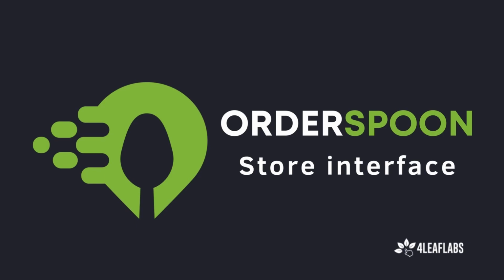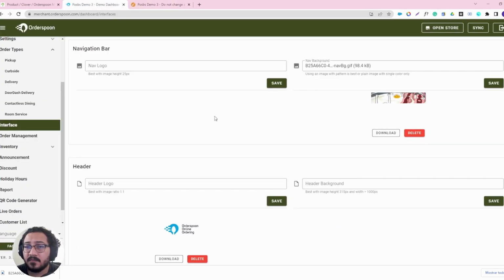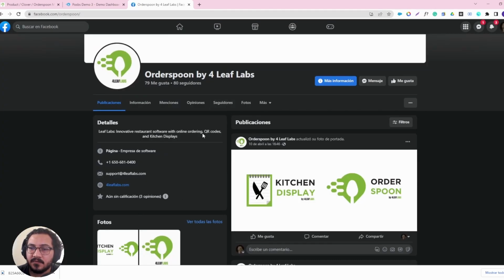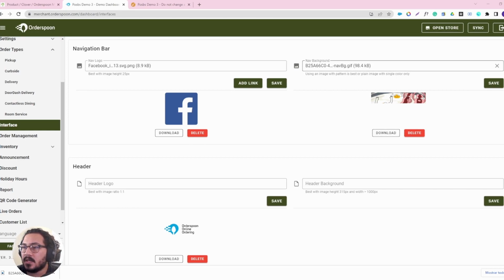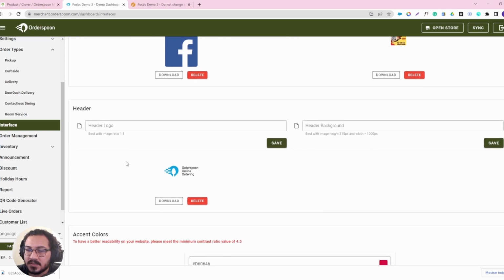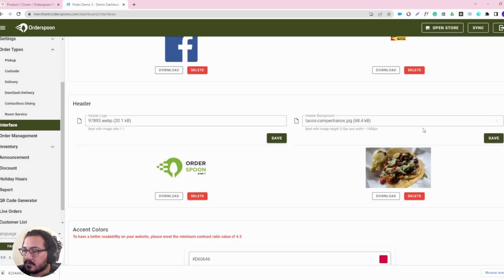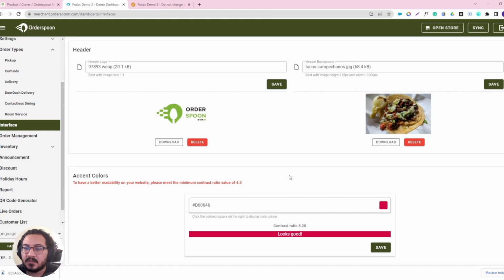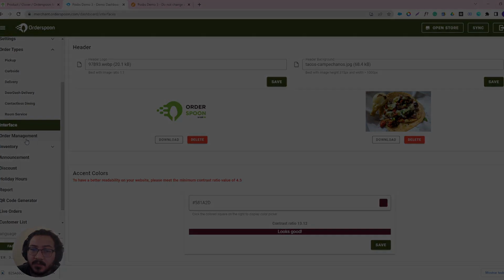Orderspoon Online Orders - Store Interface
This guide will walk you through all our features within your online store and customization capabilities for which is recommended to use a desktop computer for the best experience in navigation.

For setting up your printer, please visit the second part of our guide here:

We are available from  Monday to Friday, 6:00 am to 04:00 pm and Weekends from 8:00 am to 12:00 pm Pacific Time.Wwe give support in English and Spanish.

Leave a voicemail, email, or send an SMS if reaching outside business hours with details of your needs or issues and the best time to contact you.